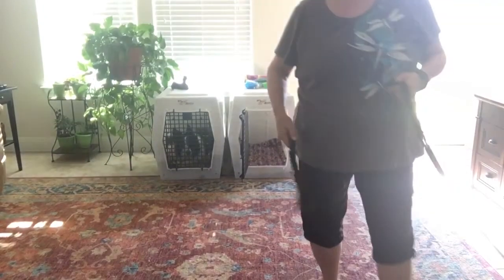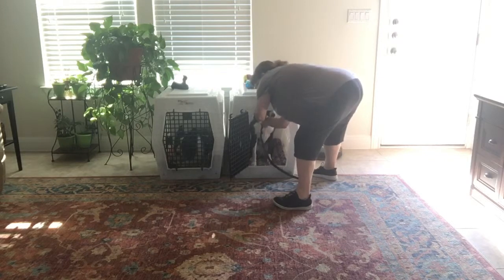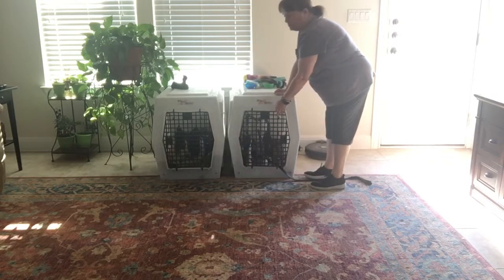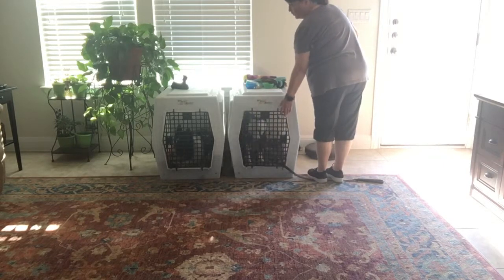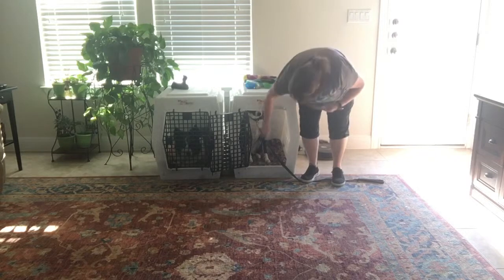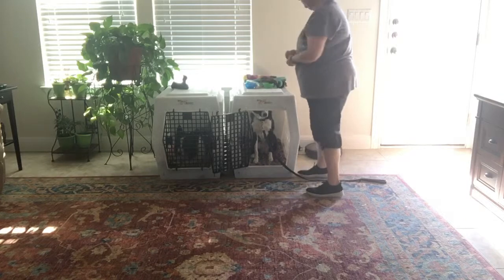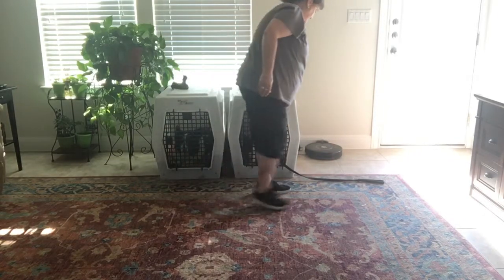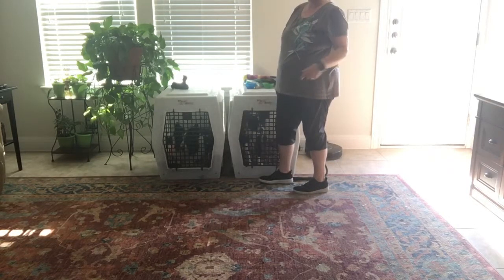PA, Wk 6, CG yer out yer in